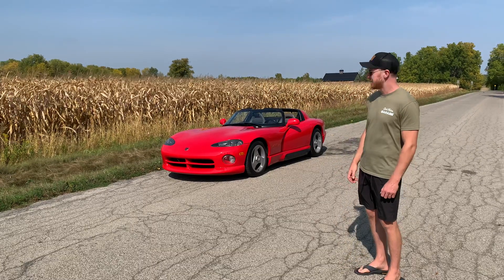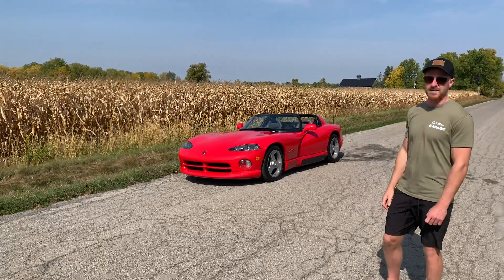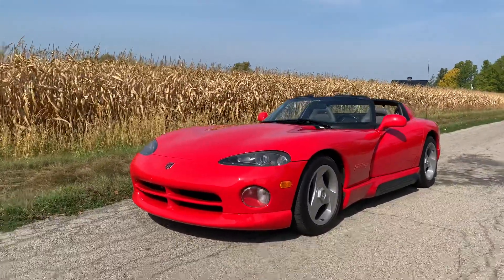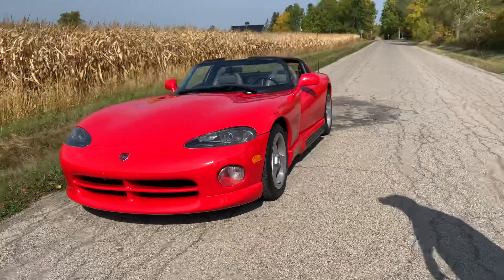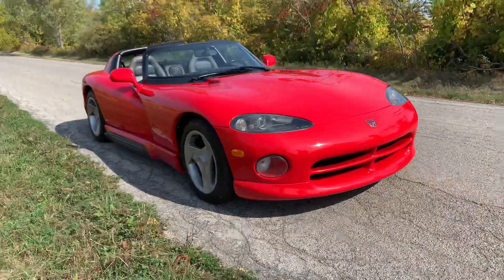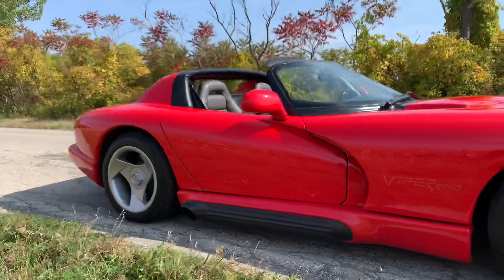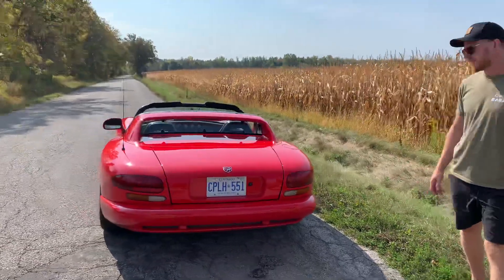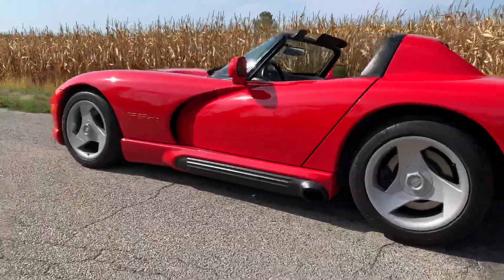1992 Dodge Viper RT10 SOLD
1992 Viper RT/10 for sale at GOLD MOTOR GARAGE.
This is a truly collectible Viper as 1992 was the first year of the 25 years of production for the Dodge Viper. This car paved the way for the future generations to come. 8.0L V10 with a Tremec 6-speed. A true rare American sports car for your collection

for more info.